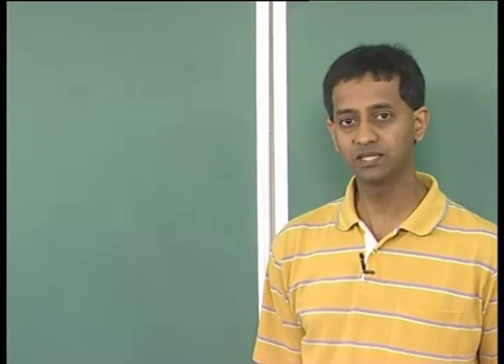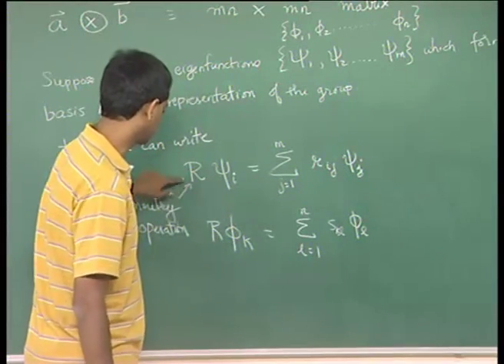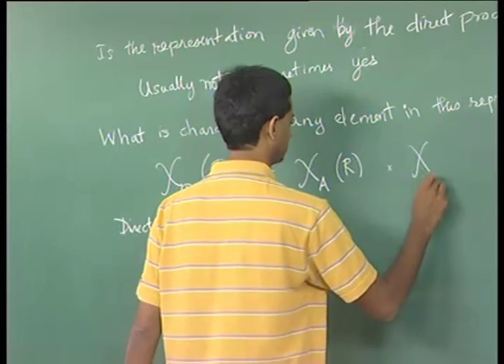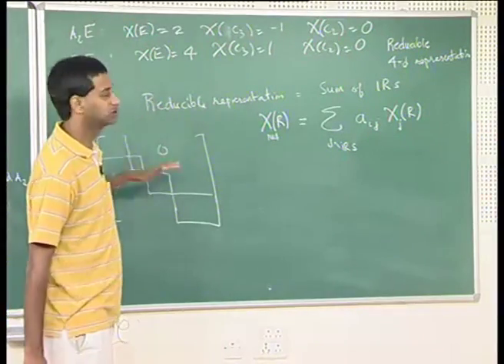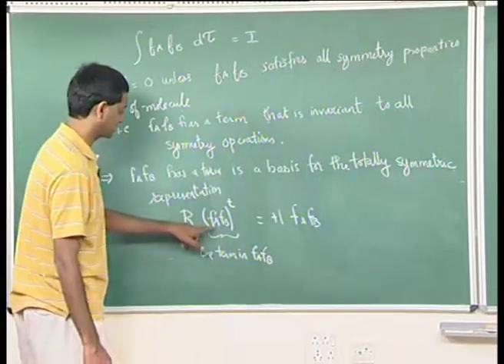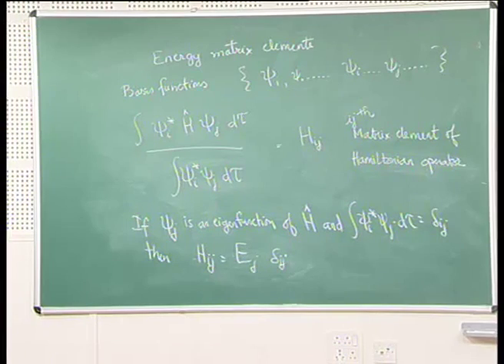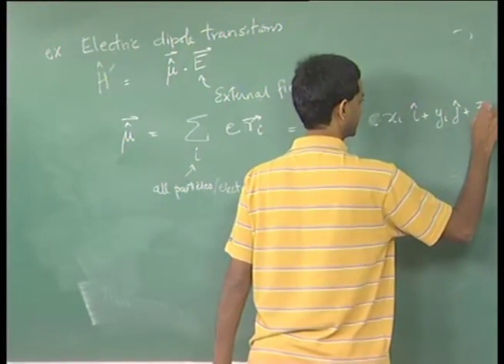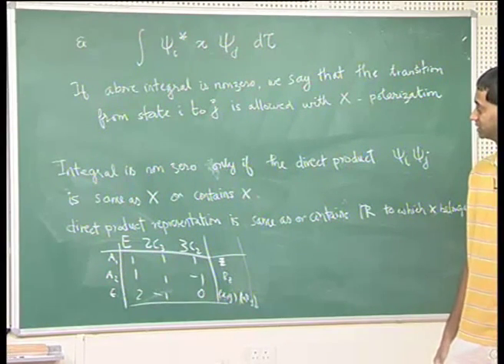Mod-01 Lec-36 Mathematics for Chemistry